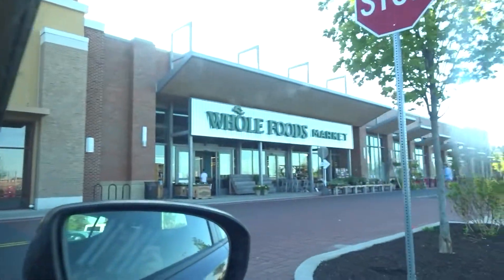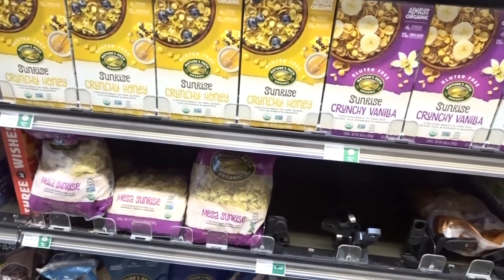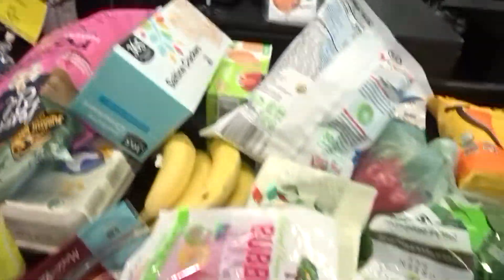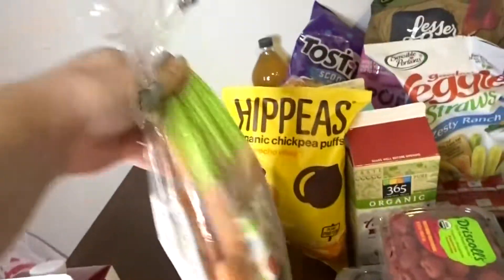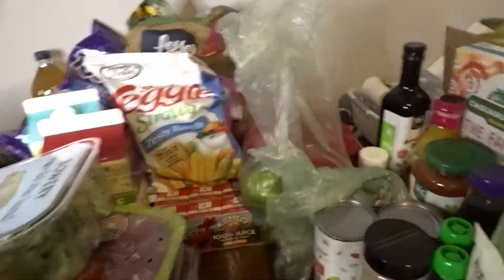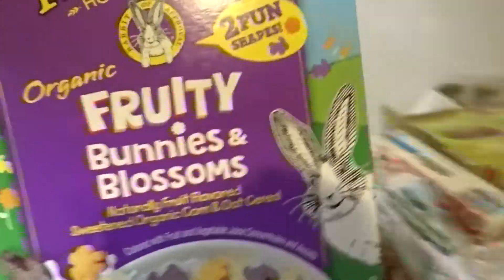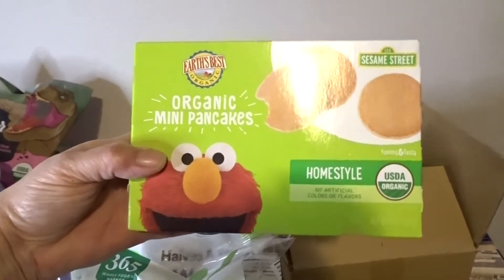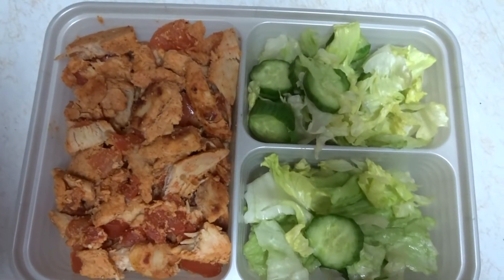Whole foods haul healthy eating fruits&veggies healthy cooking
This video is about shopping for healthier foods and trying to cook healthy changing eating habits.

chicken teriyaki  and quinoa and broccoli

cut up chicken breast
1/2 cup teriyaki seasoning
1/2 onion
1/2green pep
1/2red pep
tb garlic
tb pepper
tb onion pow
tb paprika
tb cumin
tb honey
1/2 teaspoon salt and pepper
steamed broccoli
1 cup quinoa
2 cups water
Follow on